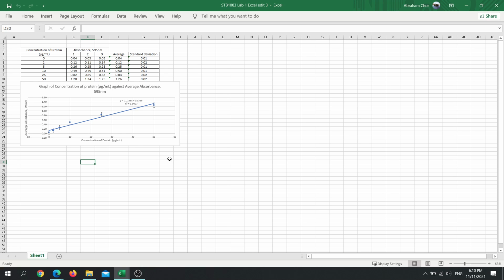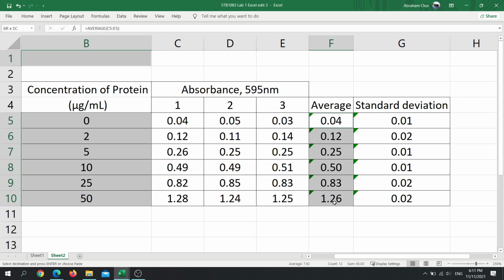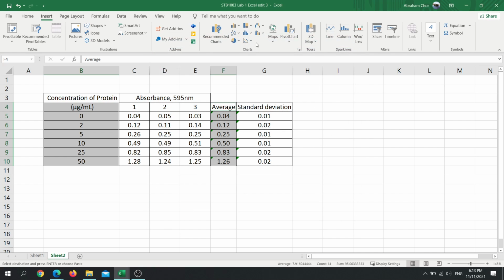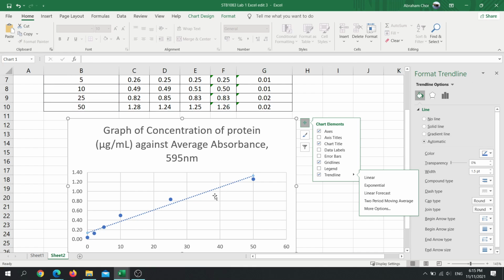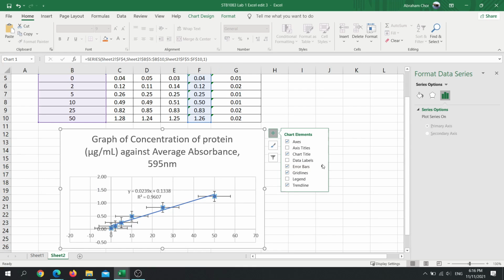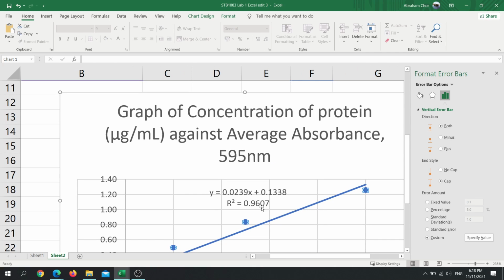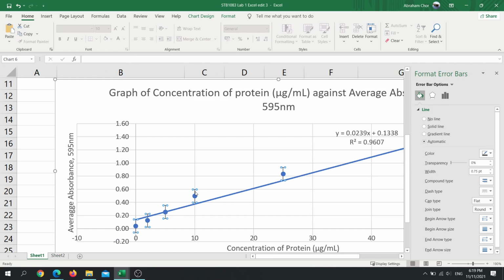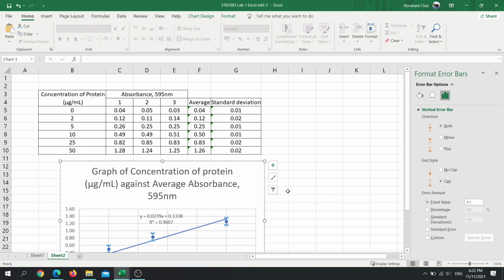How To: STB1083 Lab 1 Excel (LEARN ON THE JOB PART 1 OF 2!)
So someone asked for a tutorial on this particular lab. Muddle through it with me because it`s been a year since I did this!